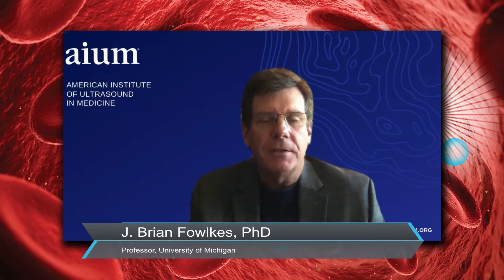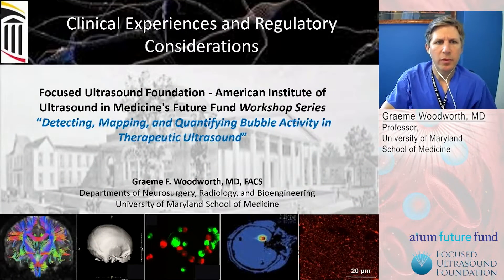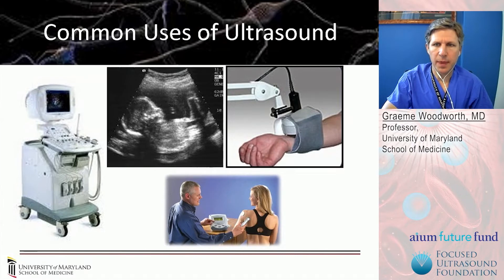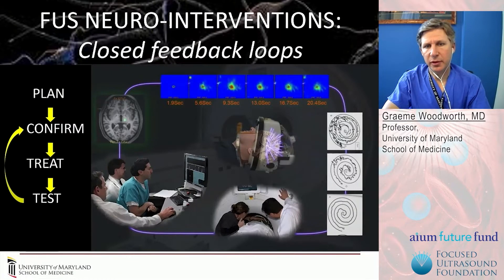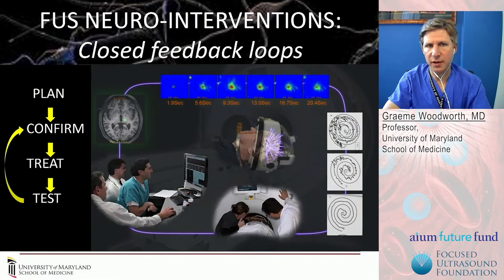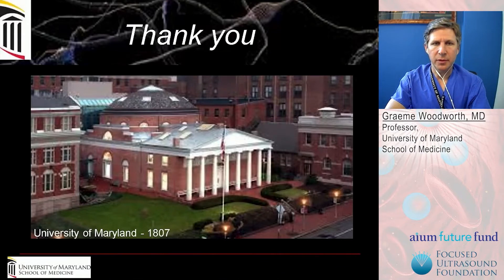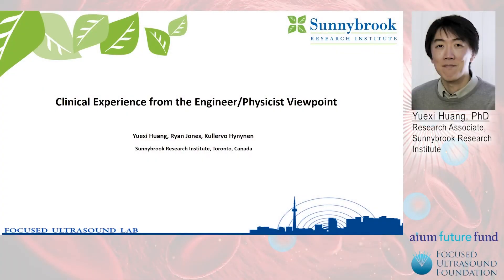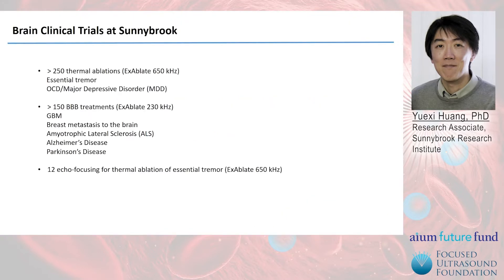Bubble Activity in Therapeutic Ultrasound Live Workshop: October 22, 2021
The Focused Ultrasound Foundation and the American Institute of Ultrasound in Medicine's Future Fund hosted a virtual workshop series on Detecting, Mapping, and Quantifying Bubble Activity in Therapeutic Ultrasound every Friday, from September 24 through October 29, 2021.